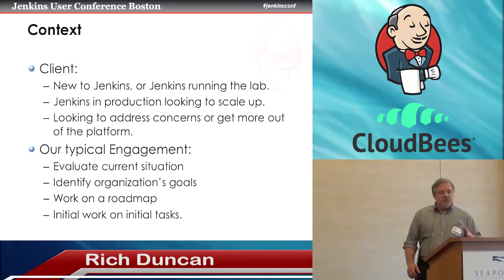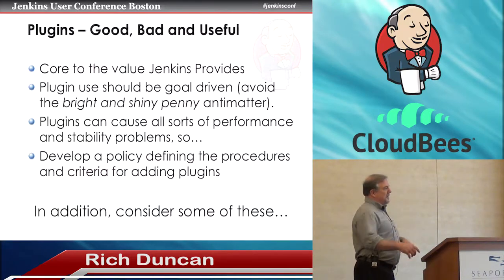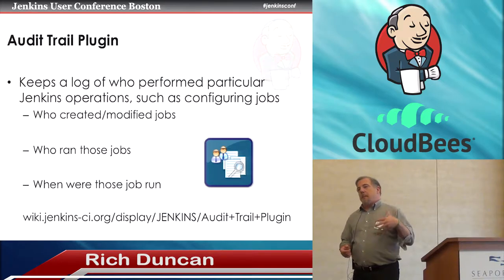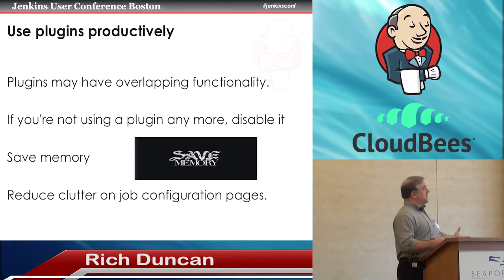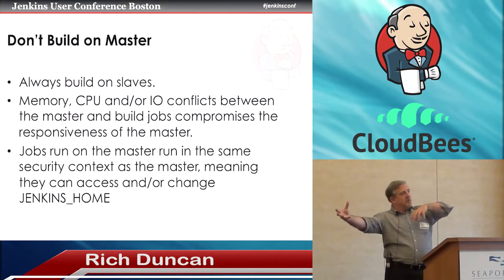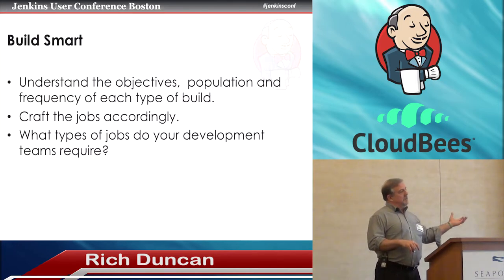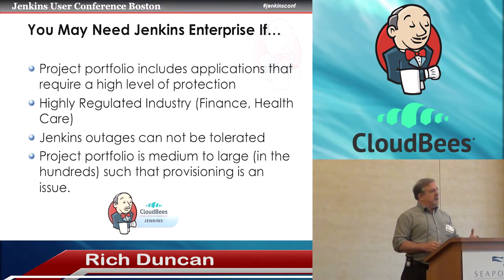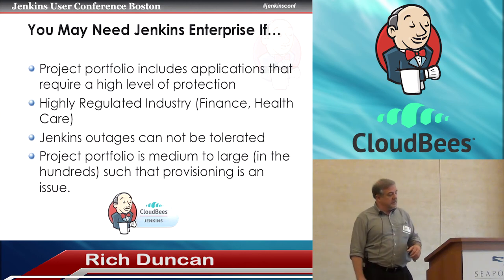2014 JUC Boston - Helping Enterprises Scale Their Jenkins Software Practices and Tools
By Rich Duncan

Jenkins may start small in a company, but it often spreads across departments faster than a virus. And the bigger the installation, the more care you need to take in setting up your Jenkins infrastructure. In this talk, we'll teach you our top ten best practices that enterprises can use to get the most out of Jenkins. As part of the discussion, we'll share a few case studies from companies who have implemented Jenkins on a large scale: supporting dozens of development teams, hundreds of applications and thousands of builds per month. We'll also give you our list of top five most useful plugins for your Jenkins installation, and teach you our favorite tips on how to jump-start on your Jenkins installation/optimization. If you have a specific problem or question, bring it along for our Q&A board!